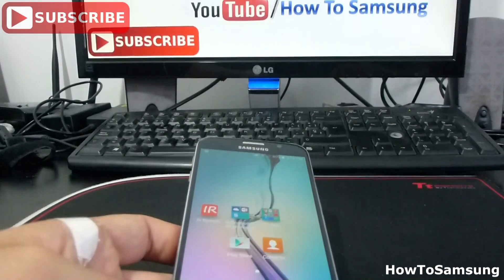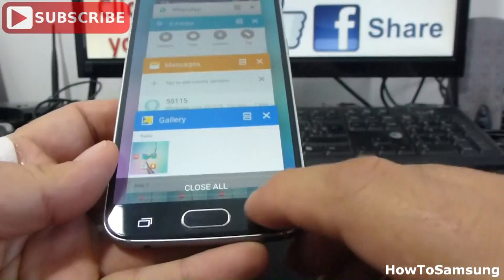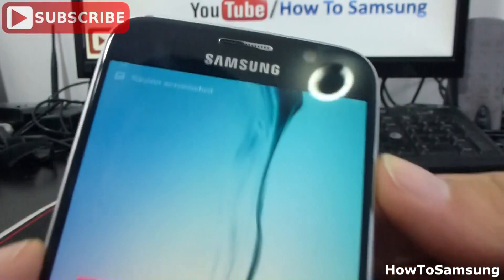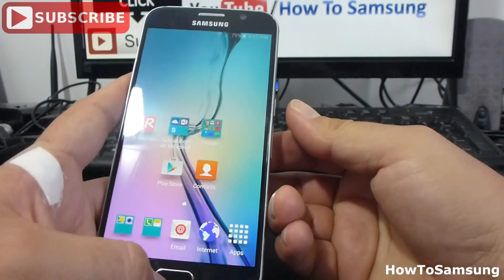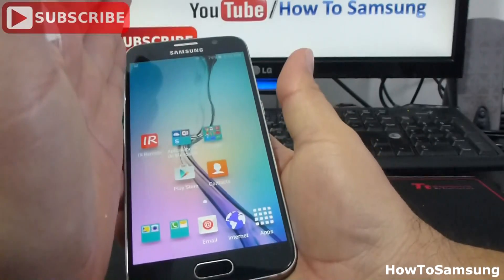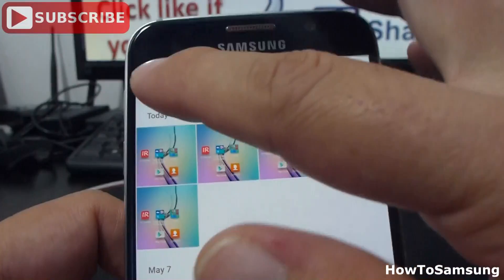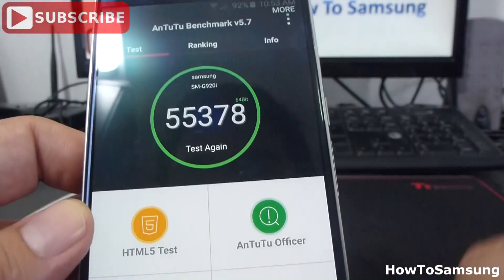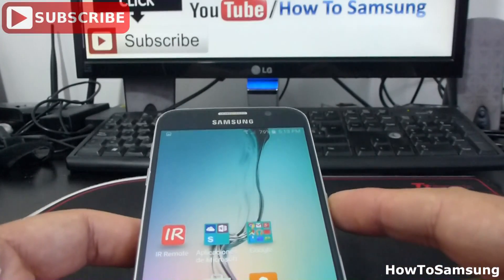How to Take Screenshots on the Samsung Galaxy S6 Basic Tutorials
Samsung Galaxy S6 How do I take screenshots on my Samsung Galaxy S6 Basic Tutorials, BUY Samsung Galaxy S7